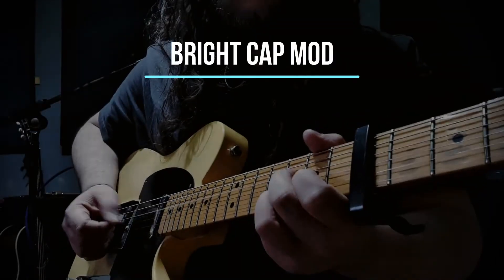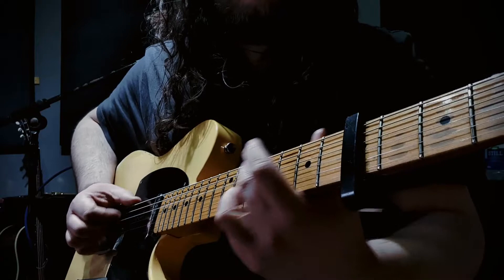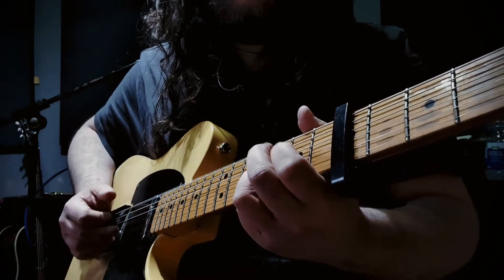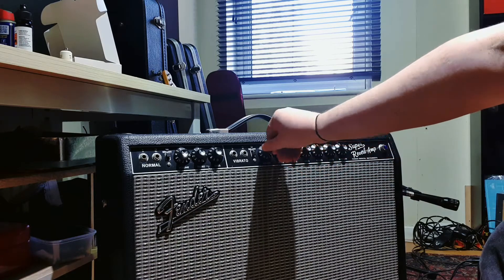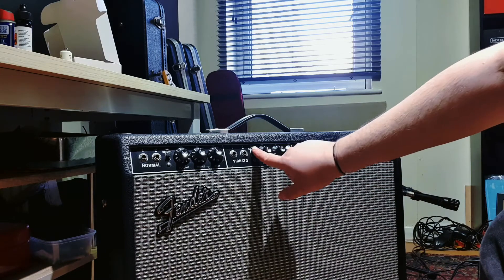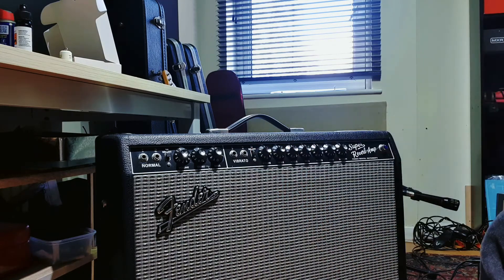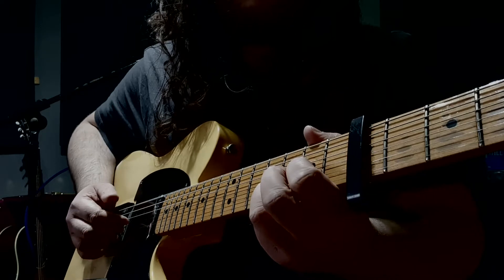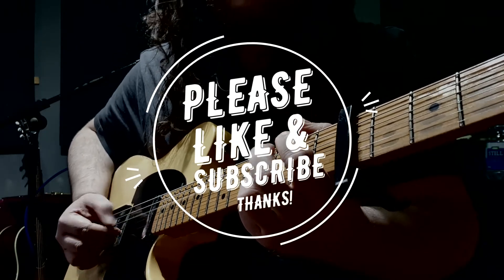The Fender Bright Cap Mod: Changing Values on a '65 Super Reverb RI Bright Switch - Alex Hamilton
An easy way to make your bright switch more useable is to change the cap value on the switch. Experimenting with different values can be great fun and completely change how the amp sounds. Please research amp safety before attempting to do this at home!

Gear used:
Fender Moddifed Super Reverb 65' RI
Fender Custom Shop Nocaster
Barber LTD
Audix I5
SE 4400a